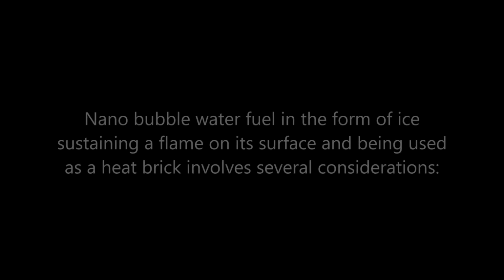Climate Change Can Nano Bubble Water Fuel Ice Burn ?